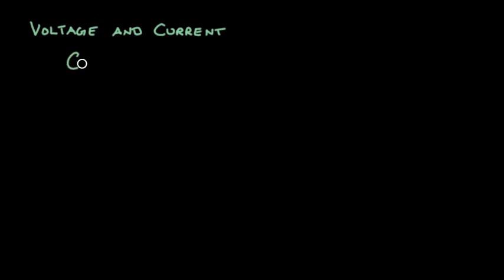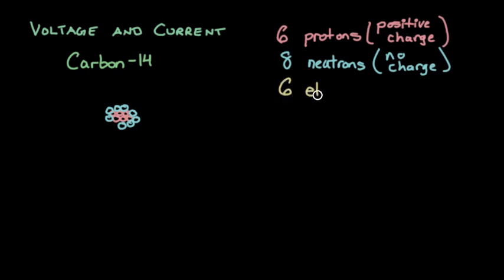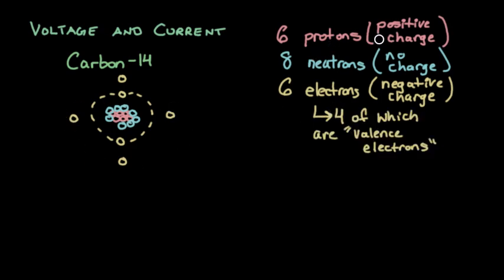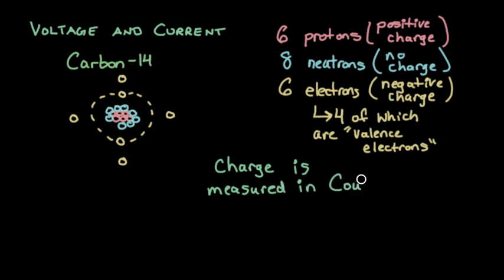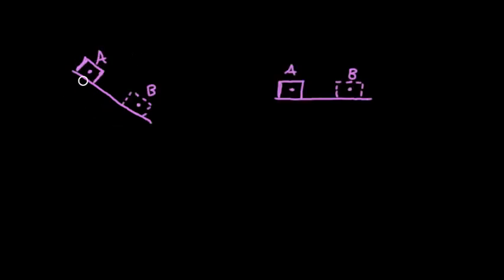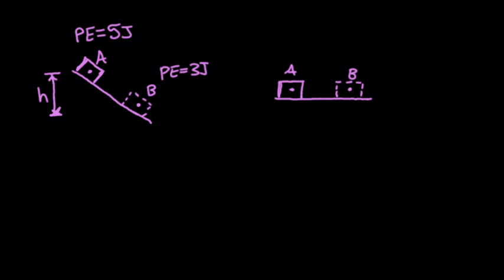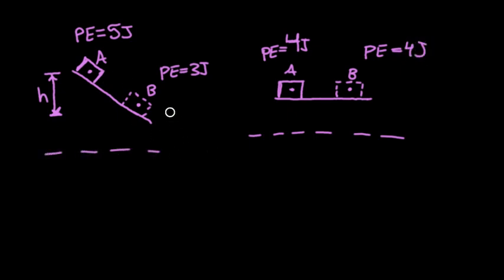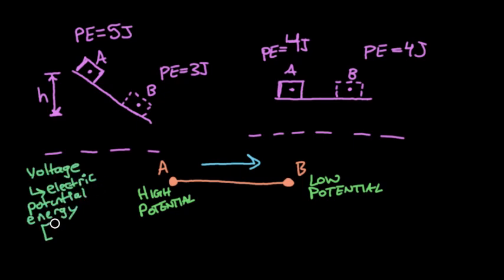Why it's called ELECTRONics